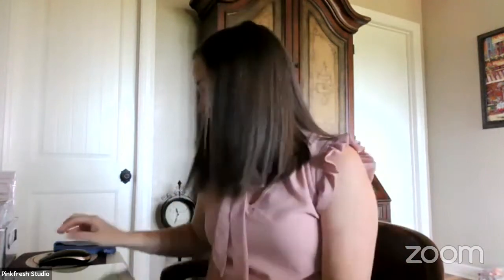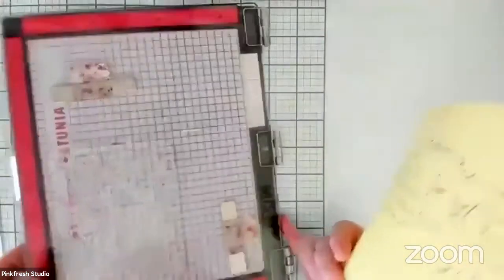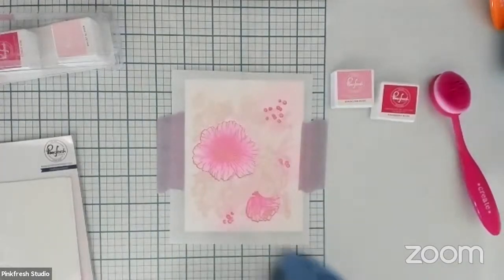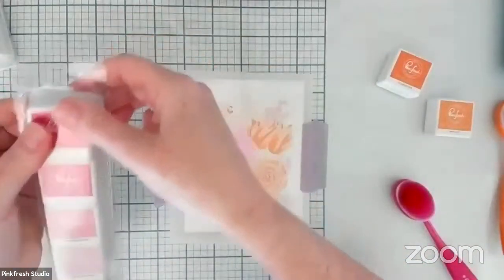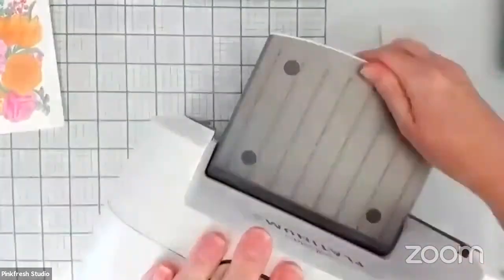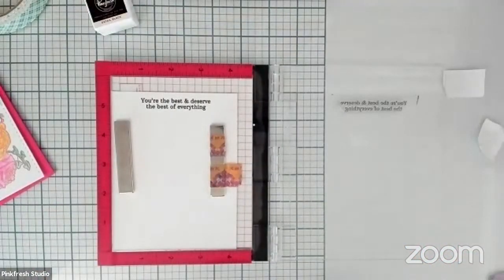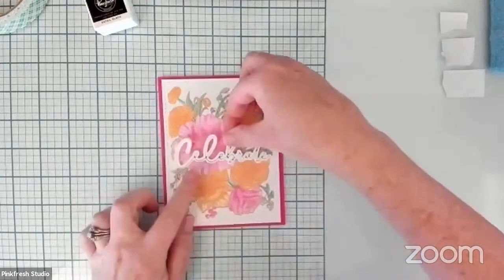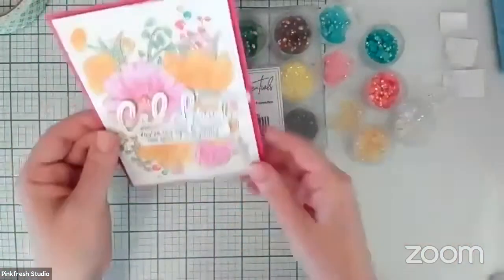Live with Lea: Best of Everything Floral card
Hang out with Lea as she creates a card using the brand new Best of Everything Floral stamp, stencil & die set!

• Pinkfresh Studio Best of Everything Floral layering stencil set

• Pinkfresh Studio Premium Dye Ink Cube Pack - Fairy Dust

• Pinkfresh Studio Premium Dye Ink Cube Pack - Indian Summer

• Pinkfresh Studio Premium Dye Ink Cube Pack - Island Oasis